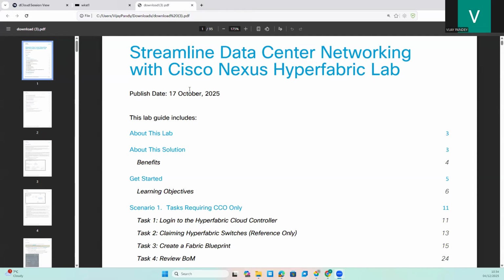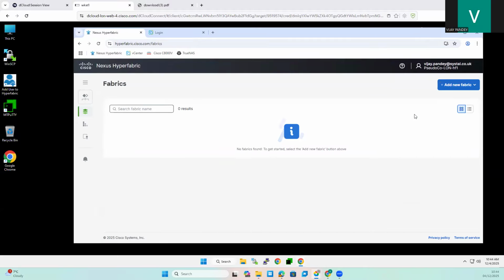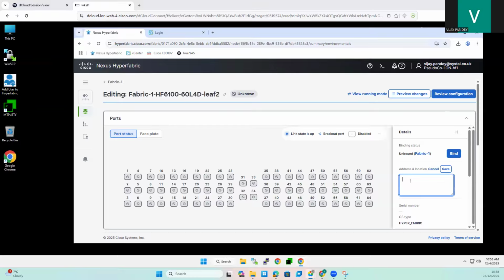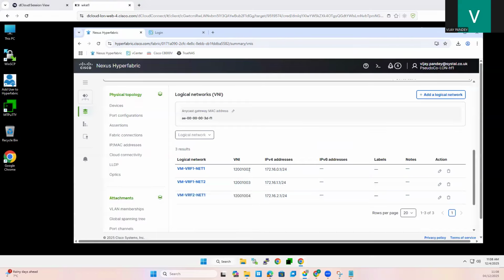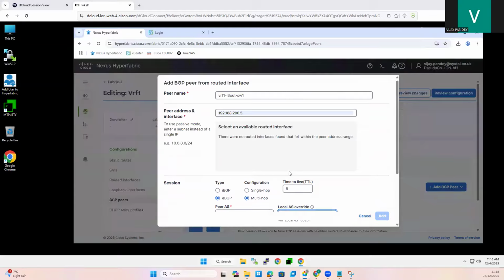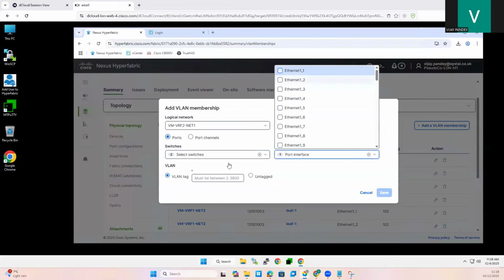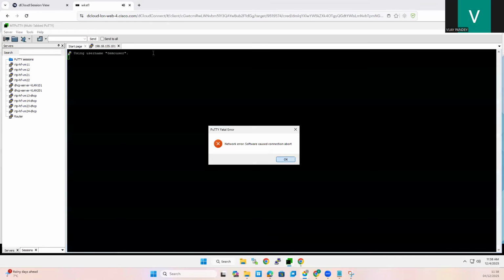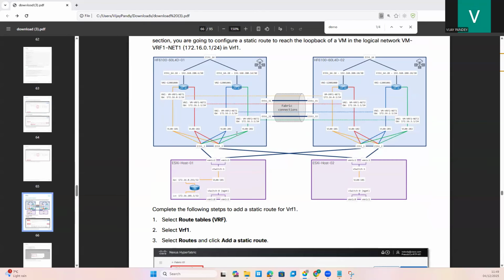Cisco Nexus Hyperfabric- Lab- PART2 fabric-as-a-service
This hands-on lab guides you through designing, deploying, and managing a real physical fabric with the Cisco
Nexus Hyperfabric cloud controller. Experience the power of a cloud-managed, fabric-as-a-service solution
that simplifies data center networking
Upon completion of this lab, you will:
• Understand how to configure a Cisco Nexus Hyperfabric 2 node network
• Experience Cloud Controller-based fabric management
The high-level flow for this lab is the following:
• Access Hyperfabric controller
• Access organization
• Create network blueprint
• Configure port roles
• Configure VRFs
• Configure VNIs
• Configure BGP peering
• Configure VLAN to VNI mapping
• Validate BoM
• Bind switches
• Resolve assertions
aci